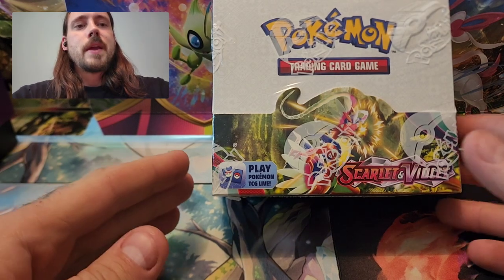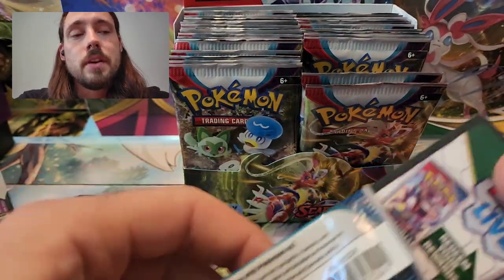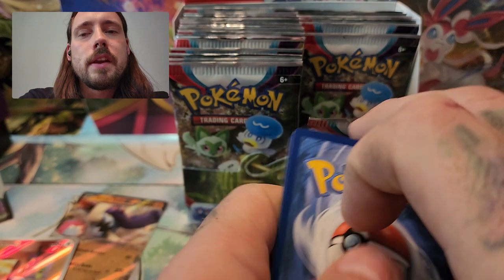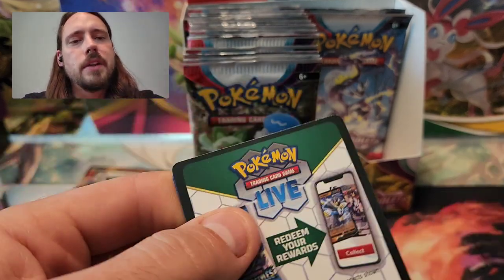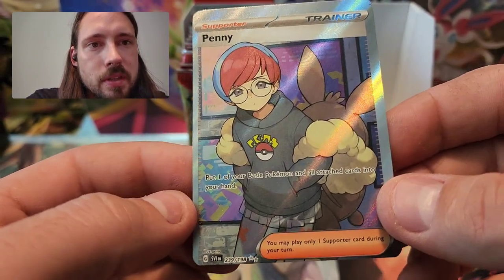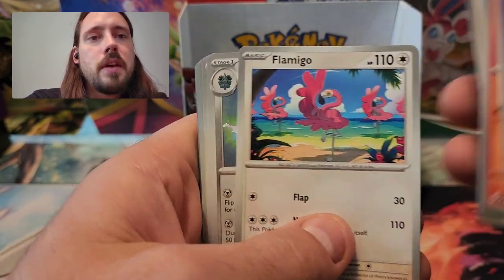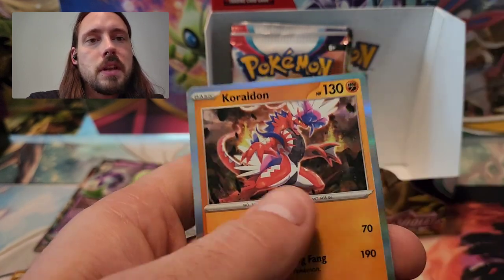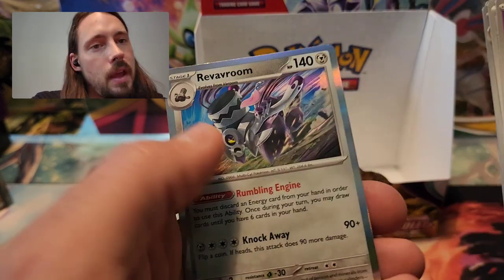Opening a Scarlet and Violet Booster Box With ERROR Pokemon Cards Inside!